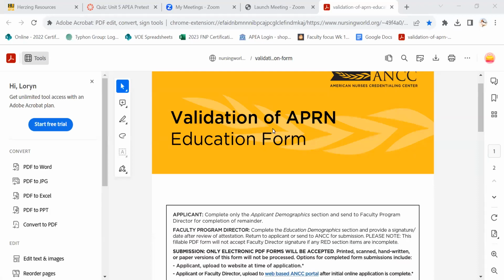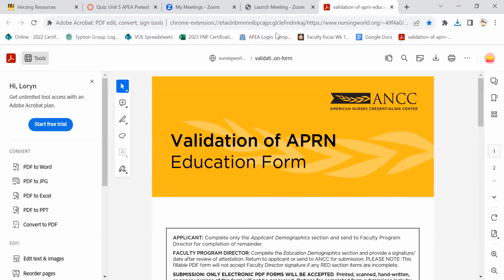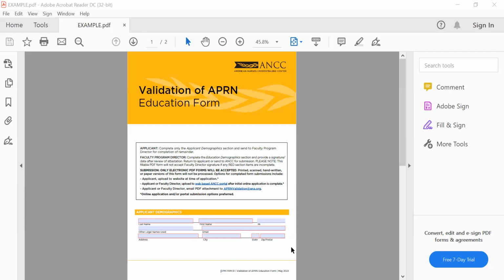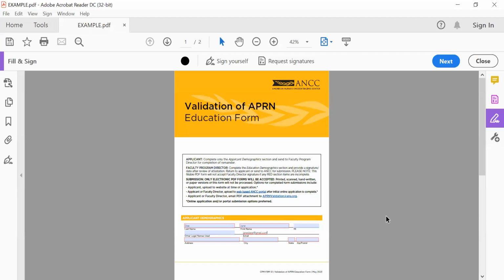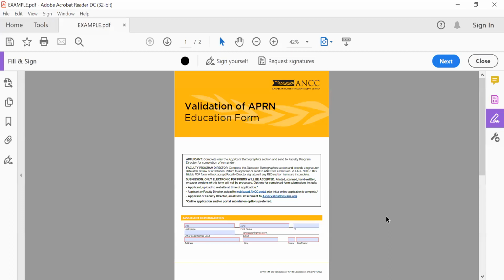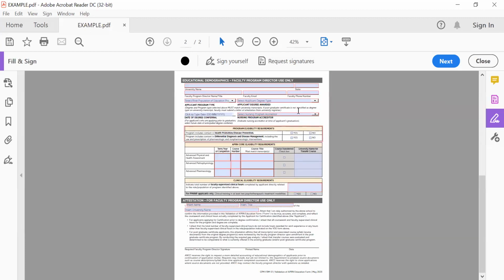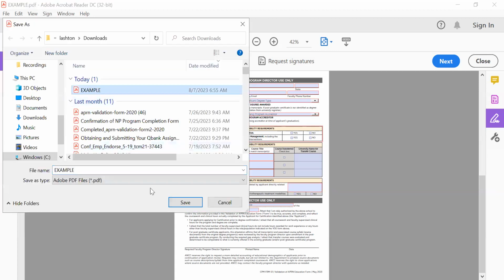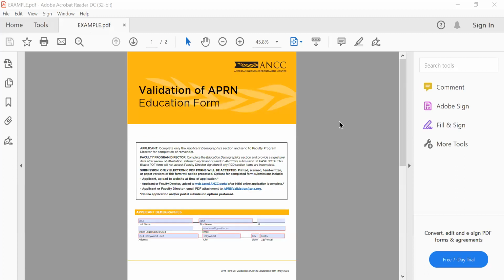VOE Instructional Video